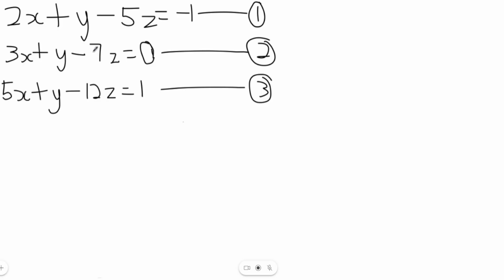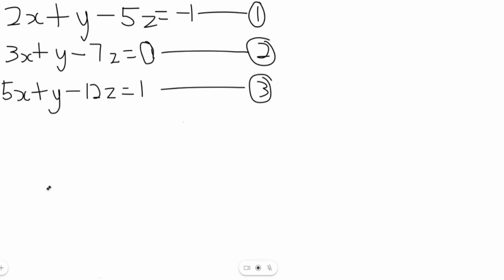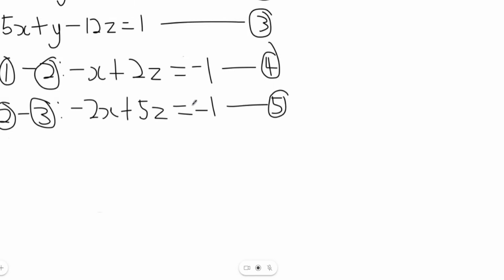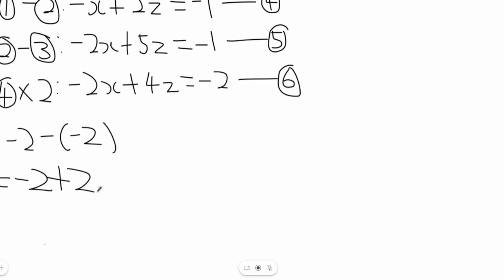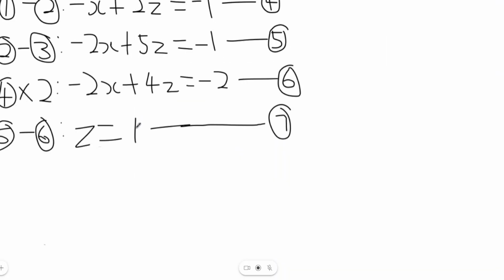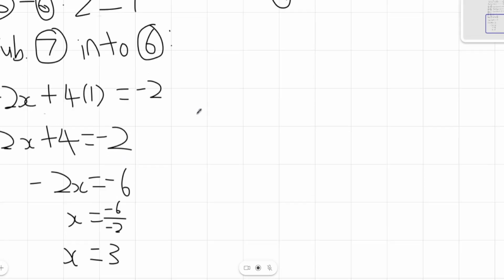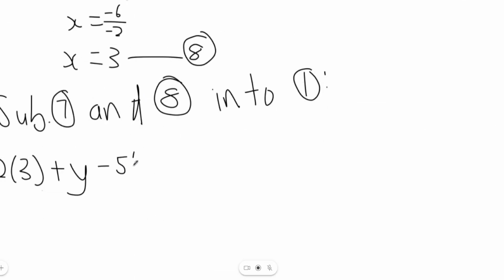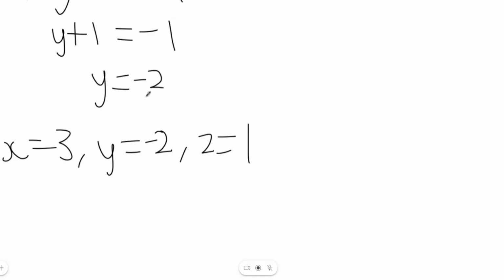Solving Systems of Equations Using Elimination Method - AddMaths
This video explains Chapter 3: System of Equations in Form 4 Additional Mathematics (KSSM), step by step, based on the SPM syllabus.